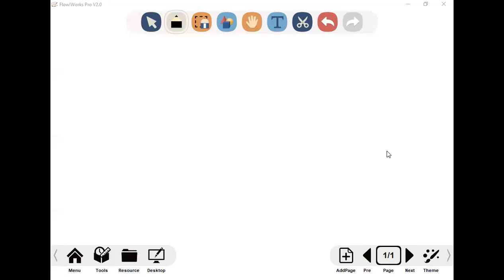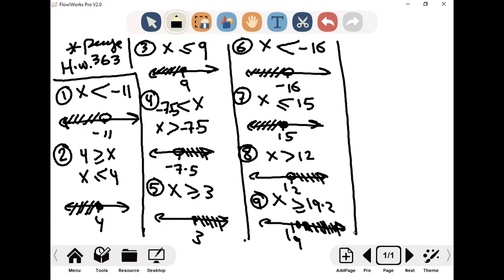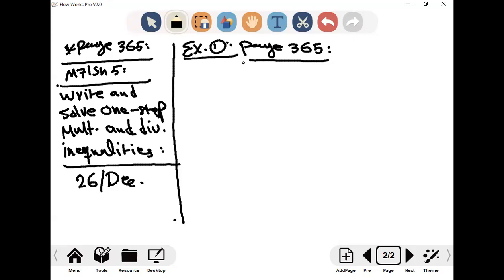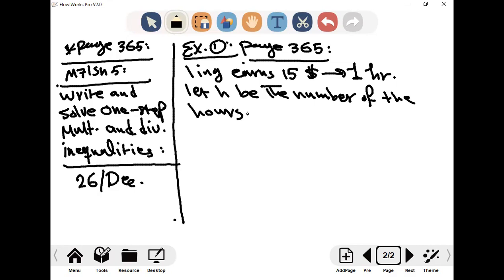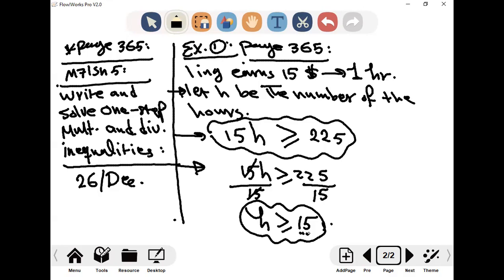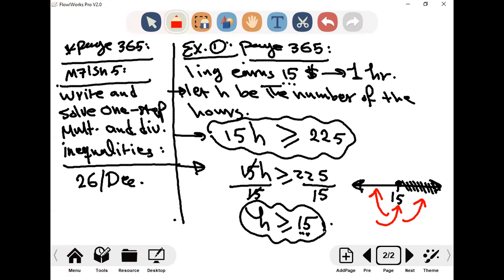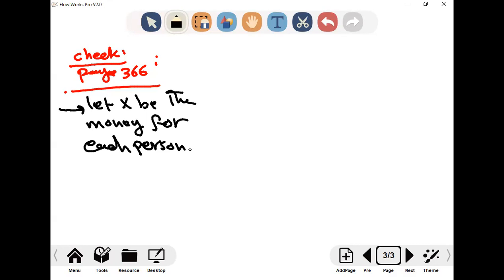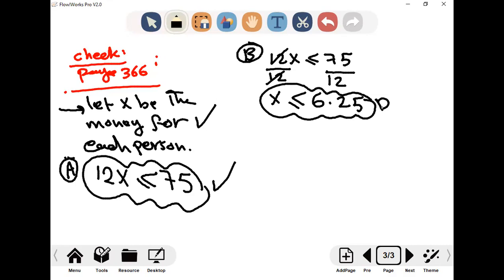write & solve one-step multiplication & division inequalities 7d